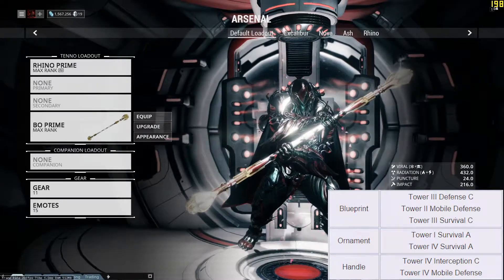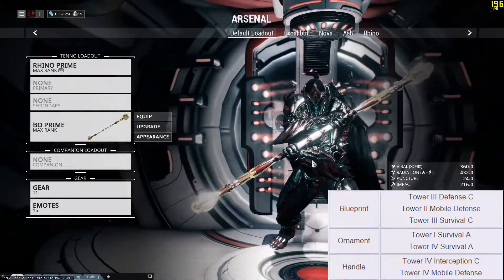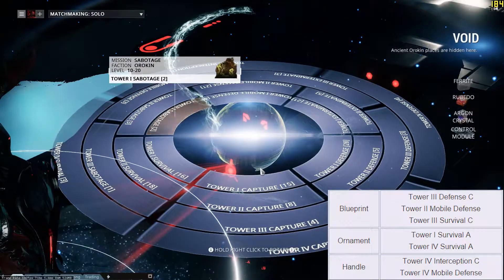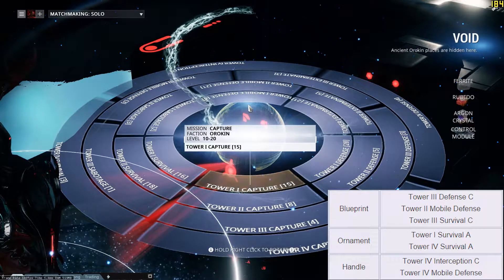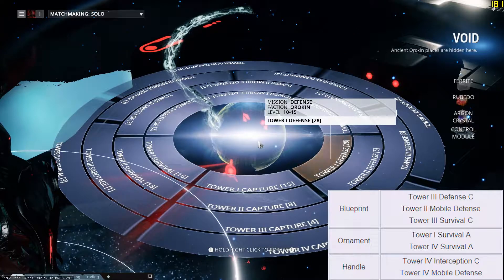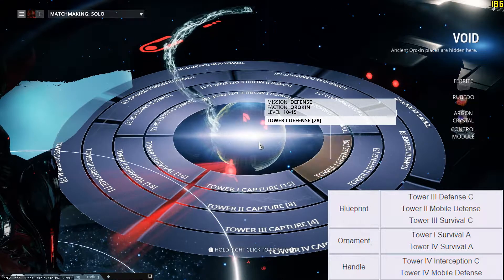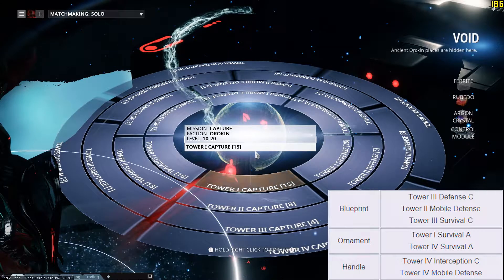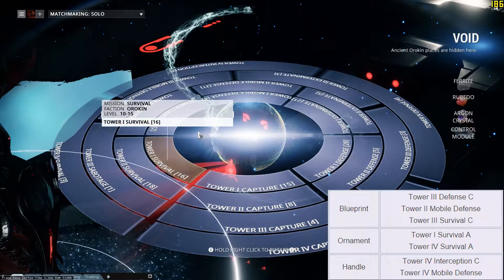Warframe - How To Get The Bo-Prime Fast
hey guys welcome back. thanks so much for watching! please be sure to leave a like if this video helped you out. be sure to subscribe for more tutorials and builds in the future like this one!